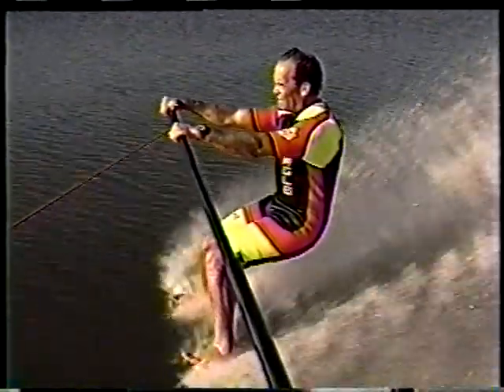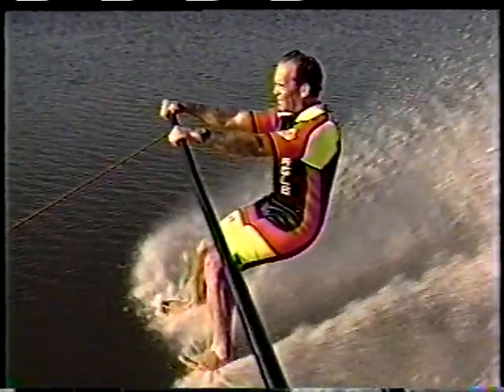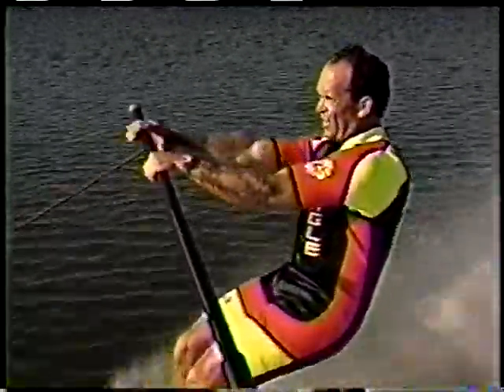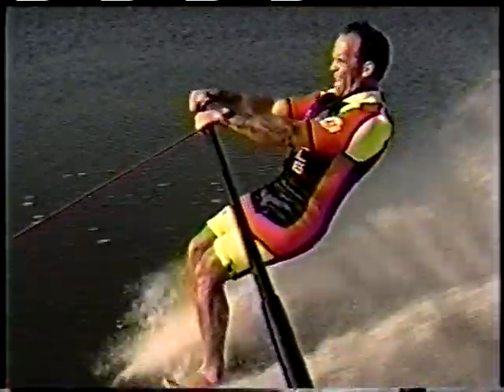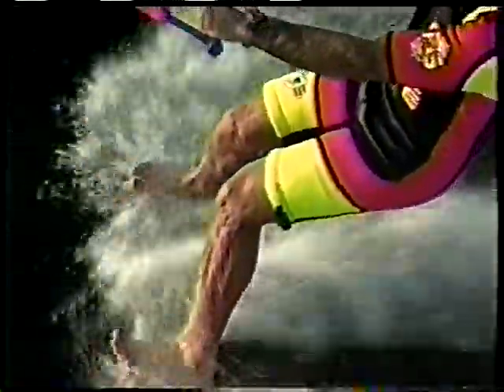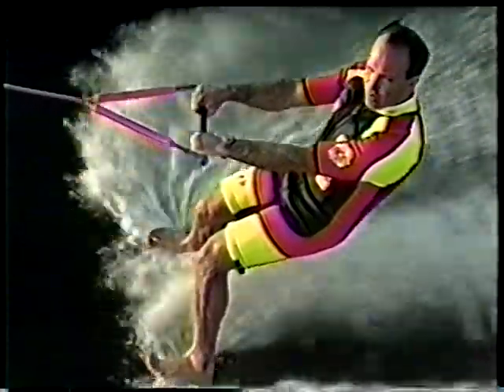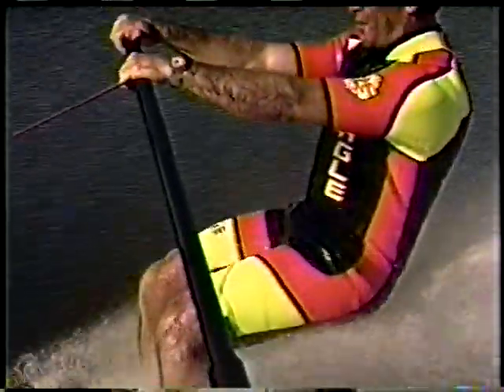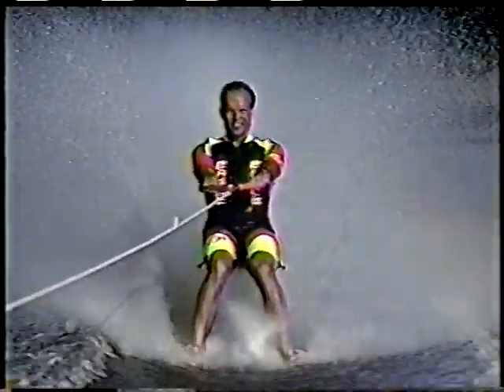Ron Scarpa Barefoot Body Position Lesson 1991